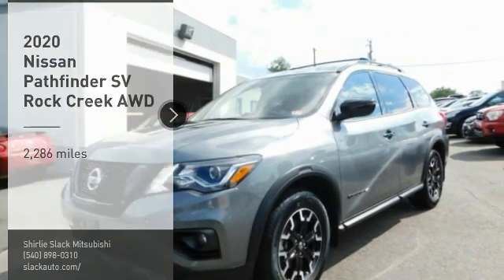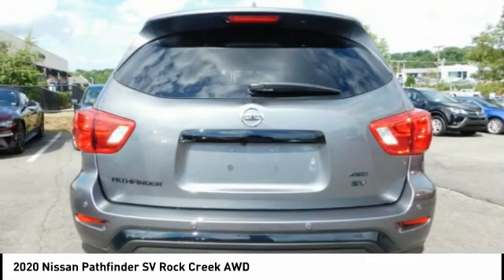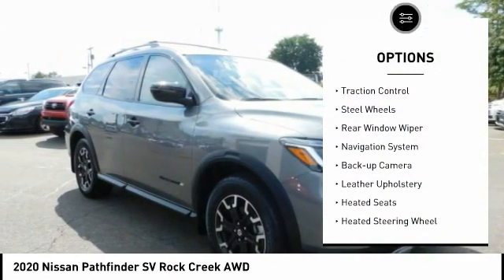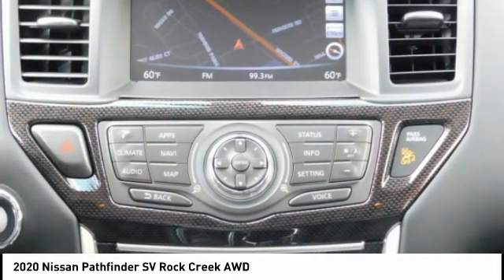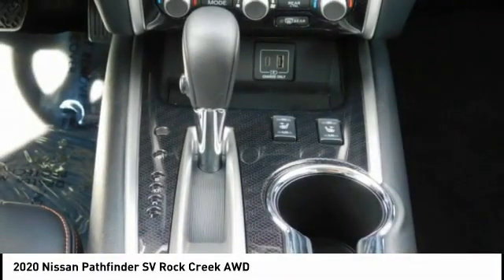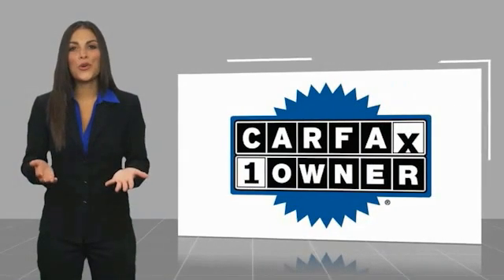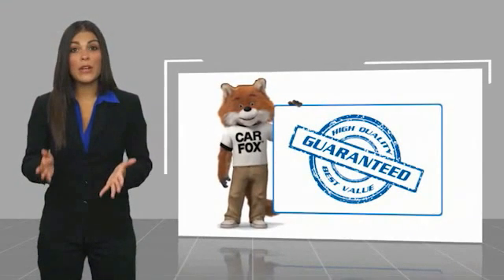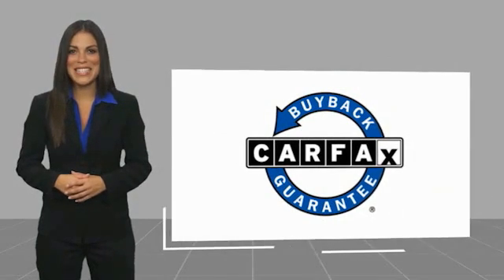2020 Nissan Pathfinder Fredericksburg VA 76916L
2020 Nissan Pathfinder SV Rock Creek AWD

PRICE DROP FROM $32,990, $1,700 below NADA Retail!, FUEL EFFICIENT 27 MPG Hwy/20 MPG City! CARFAX 1-Owner, Superb Condition, GREAT MILES 2,286! NAV, 3rd Row Seat, Heated Seats, 4x4, Rear Air, Satellite Radio, Back-Up Camera SEE MORE! KEY FEATURES INCLUDE: Third Row Seat, 4x4, Rear Air, Back-Up Camera, Satellite Radio. Rear Spoiler, MP3 Player, Privacy Glass, Keyless Entry, Steering Wheel Controls. OPTION PACKAGES: ROCK CREEK EDITION: black front and rear fascia accents, black model grade, 4WD badges (if so equipped) and high contrast stitching on seat, door, console lid and steering wheel, Black License Plate Finisher, Trailer Tow Hitch & Harness, Black Outside Rearview Mirrors, Black Door Handles, Black Mesh Grille & V-Motion, Tires: 255/60R18 Unique All-Season, Black Roof Rails, Splash Guards, Black Molded Over Fenders, Front Aesthetic Silver Skid Plate, Wheels: 18 Unique Dark, Premium Metallic Interior Trim, Unique Front Door Badging, SV ROCK CREEK EDITION TECHNOLOGY PACKAGE: NissanConnect w/Navigation & Services, SiriusXM Traffic, NissanConnect Services Powered by SiriusXM, Heated Front Cloth Seats, Heated Steering Wheel, Heated Outside Rearview Mirrors, ROCK CREEK EDITION CROSS BARS. Nissan SV with Gun Metallic exterior and Charcoal interior features a V6 Cylinder Engine with 284 HP at 6400 RPM*. Non-Smoker vehicle, Local Trade EXPERTS CONCLUDE: Great Gas Mileage: 27 MPG Hwy. EXCELLENT VALUE: Was $32,990. This Pathfinder is priced $1,700 below NADA Retail. BUY FROM AN AWARD WINNING DEALER: We are a family owned and operated sales and service facility.Our family has been serving the automotive needs of the Fredericksburg community for over 50 years. We offer competitive financing Horsepower calculations based on trim engine configuration. Fuel economy calculations based on original manufacturer data for trim engine configuration. Please confirm the accuracy of the included equipment by calling us prior to purchase.